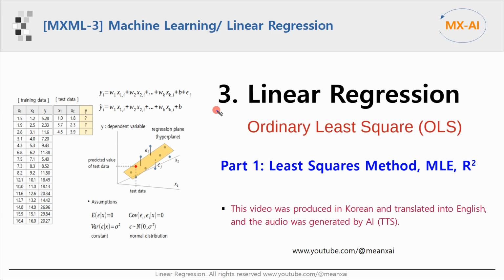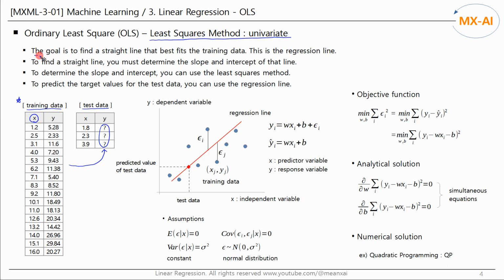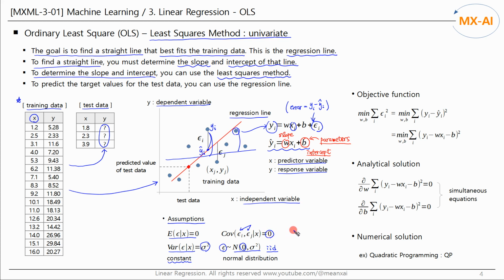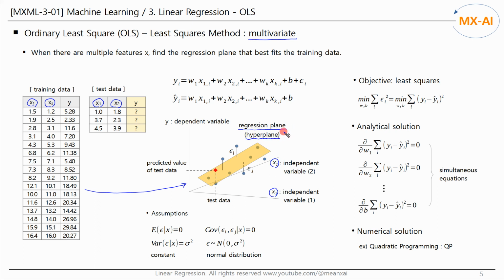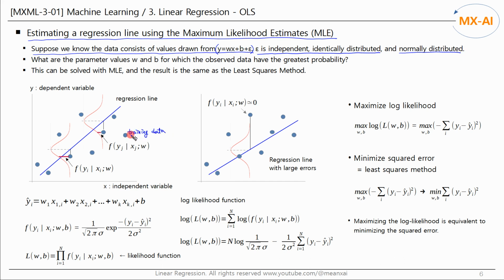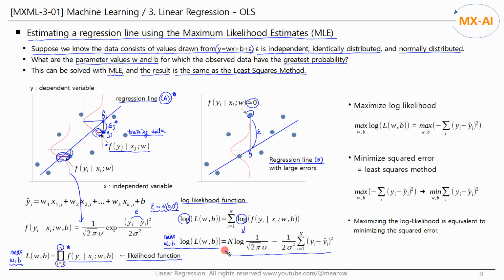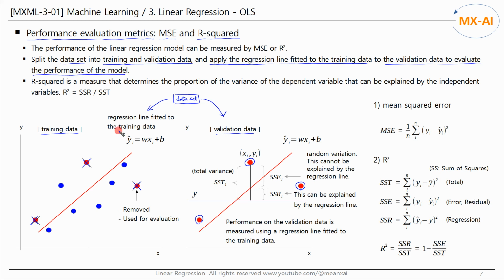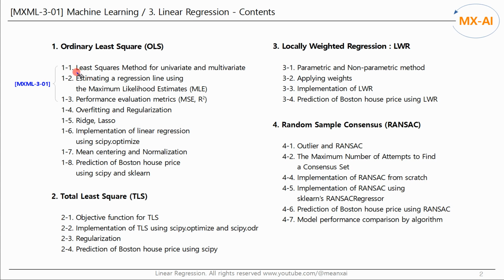[MXML-3-01] Linear Regression [1/7] - Ordinary Least Squares, MLE, R-Squared metric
In the third session of Machine Learning, we will cover the Linear Regression. In this part 1, we will look at the Ordinary Least Squares, OLS, the maximum likelihood estimates, MLE, and the R-squared metric.

Let's take a look at the full table of contents.

Chapter 1 examines Ordinary Least Squares, OLS. In Chapter 2, we will look at the Total Least Square, TLS. And in Chapter 3, we will look at the Locally Weighted Regression, WLR. In Chapter 4, we will look at the Random Sample Consensus, RANSAC.

In this video, we will look at the least squares method for single and multiple features. We then look at how to estimate the regression line using the Maximum Likelihood Estimates, MLE. We then look at how to evaluate the performance of the model.